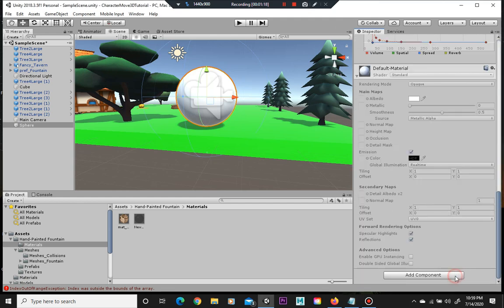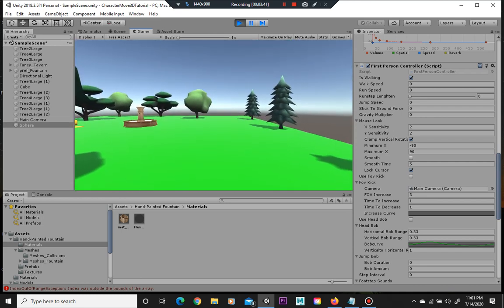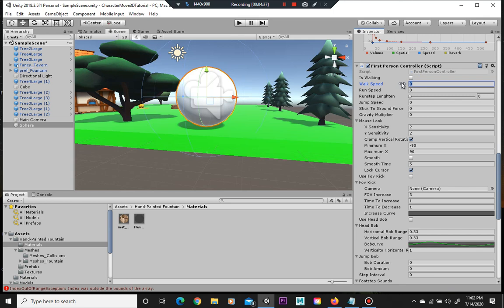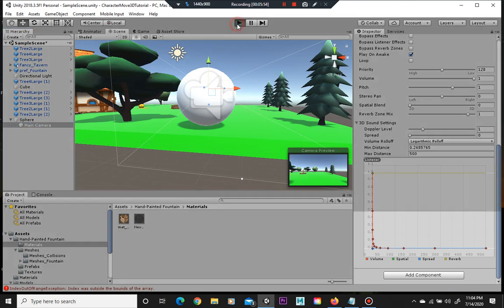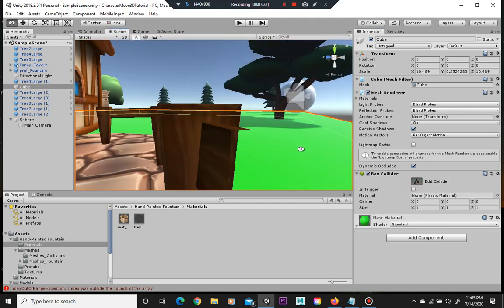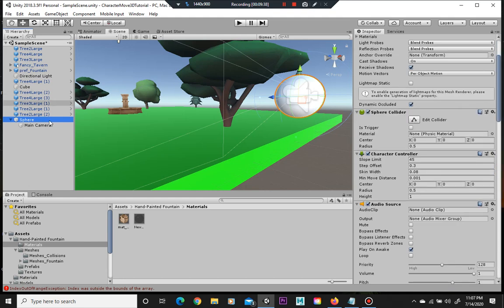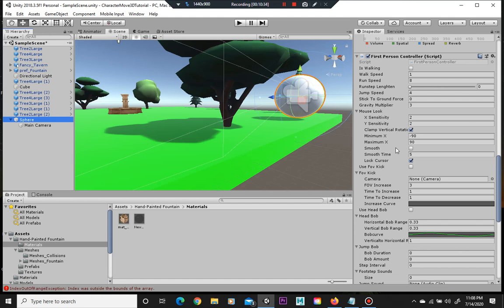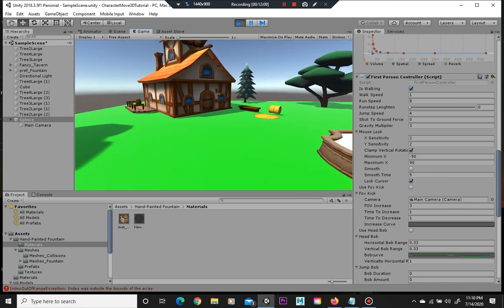How to create a first person character in unity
In this tutorial I will show you how to create a first person character to move around your scene for a game.  This is a basic tutorial that will not include picking up objects or shooting weapons.